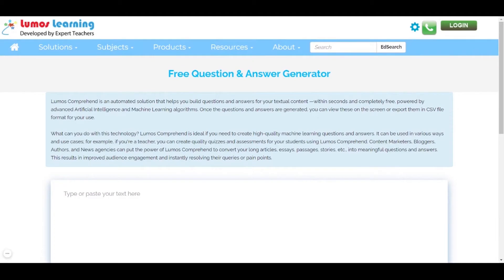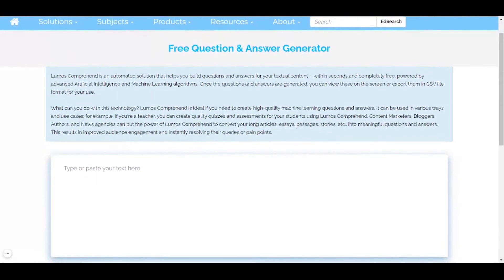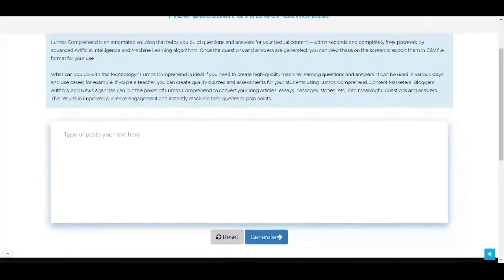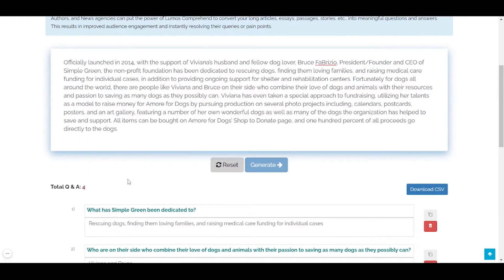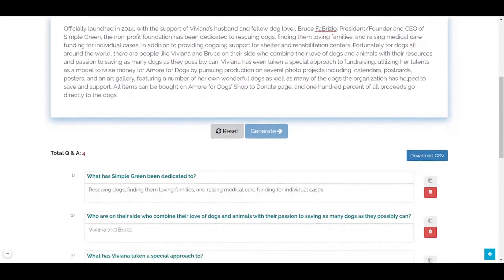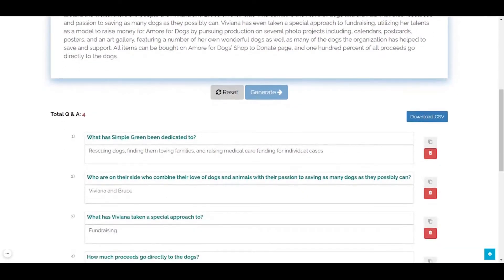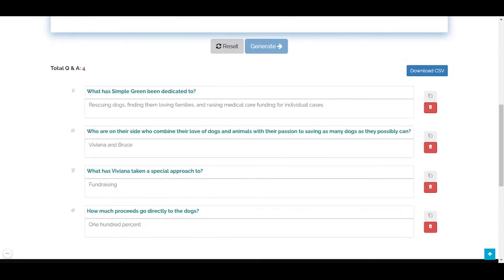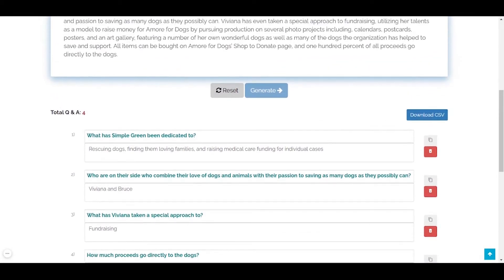Free Online Question and Answer Generator | Lumos Learning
In this video, Darcy presents an overview of Lumos Comprehend, Free Online Question, and Answer Generator.

It's an automated solution that helps you build questions and answers for your textual content —within seconds and completely free, powered by advanced Artificial Intelligence and Machine Learning algorithms. Once the questions and answers are generated, you can view these on the screen or export them in CSV file format for your use.

It can be used in various ways and use cases; for example, if you're a teacher, you can create quality quizzes and assessments for your students. Content Marketers, Bloggers, Authors, and News agencies can put the power of Lumos Comprehend to convert your long articles, essays, passages, stories, etc., into meaningful questions and answers. This results in improved audience engagement and instantly resolving their queries or pain points.